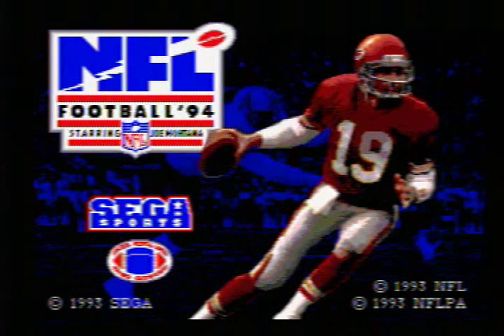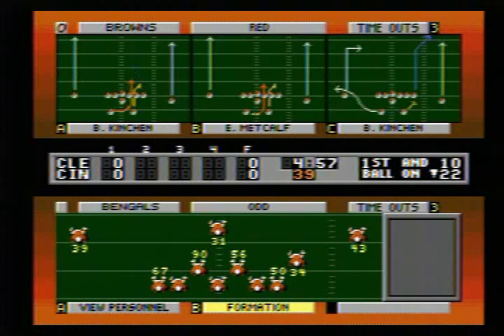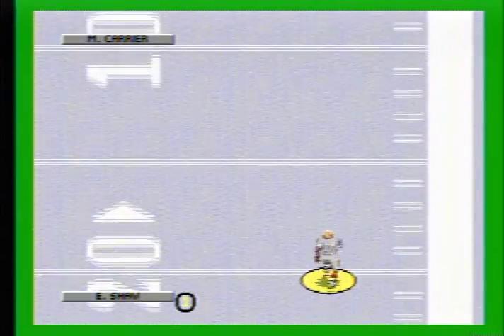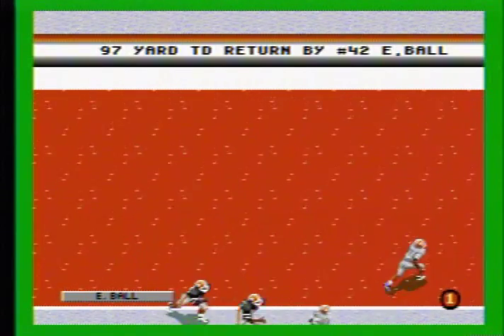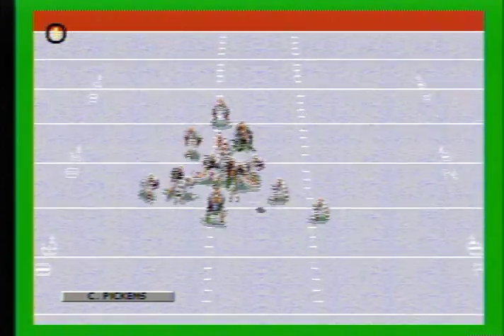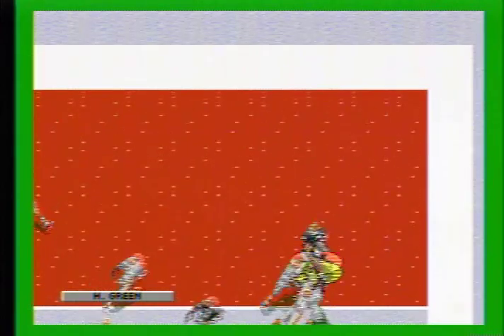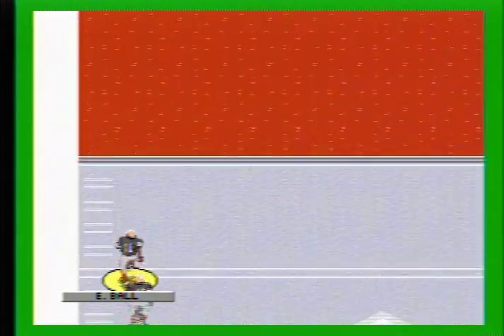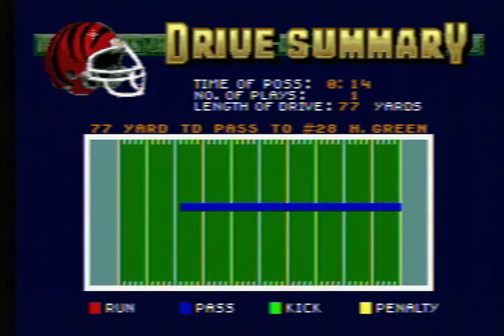Joe Montana Football '94 SEGA Genesis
Joe Montana Football with highlights from the first half of the game. The mercy rule went into effect and that was all that was played.

I felt like playing this game and since tomorrow is Independence Day, I had to dedicate it to that. It would have been unpatriotic of me not to.